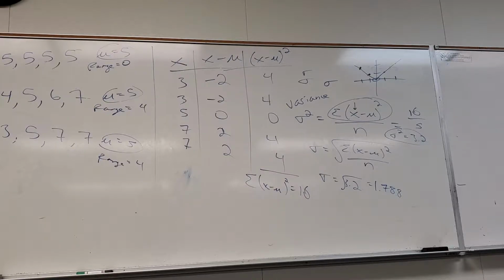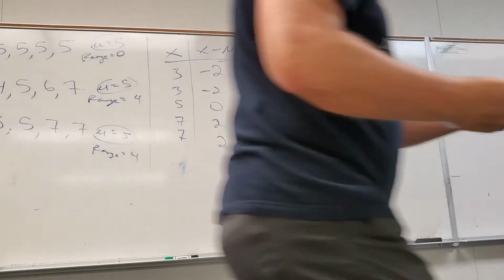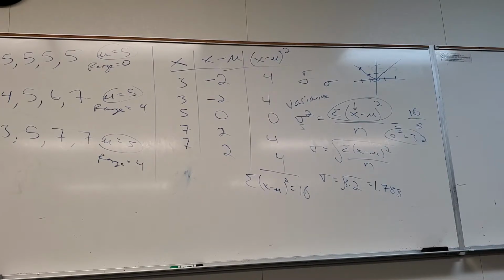Math 160 MW, Sept 4 Lecture, part 3